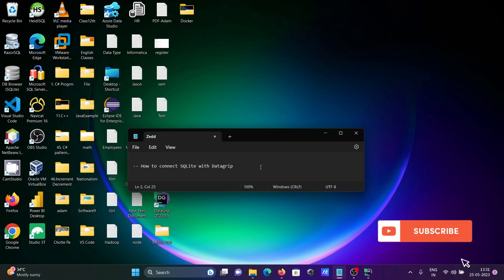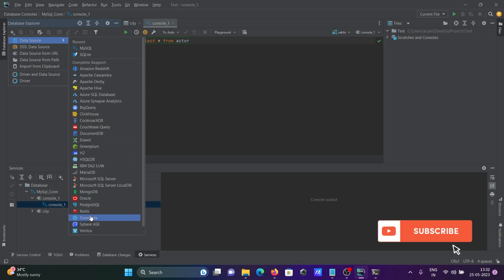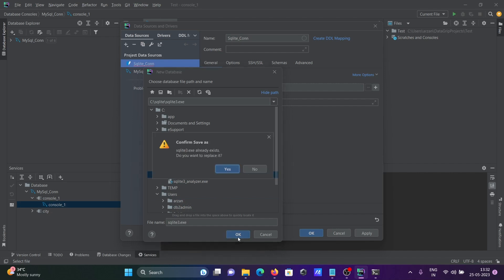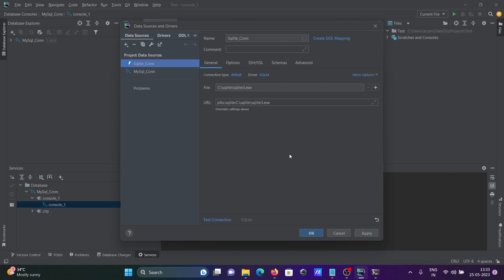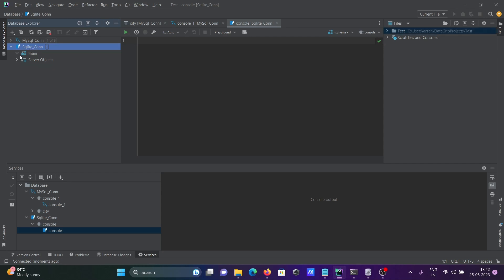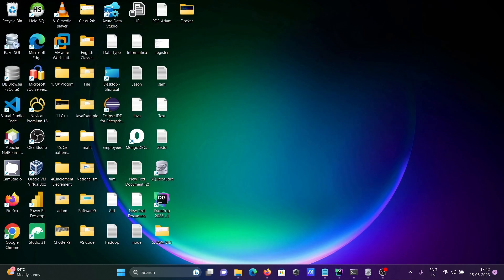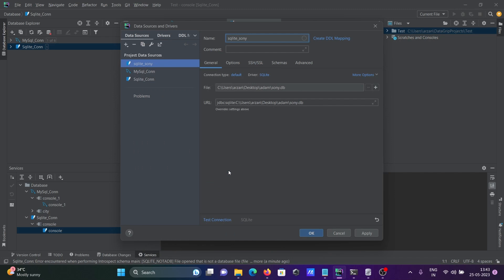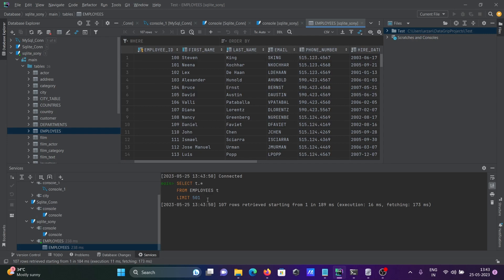How to connect sqlite with datagrip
connect sqlite with datagrip
Connect sqlite with datagrip android
datagrip how to connect to database
how to connect datagrip to sqlite
datagrip local database